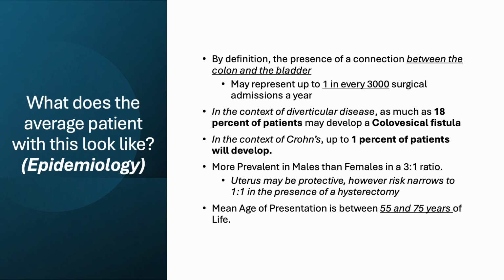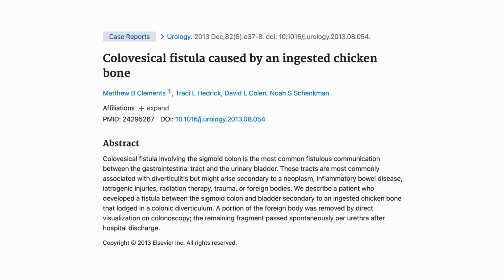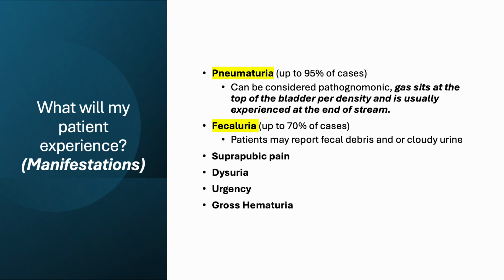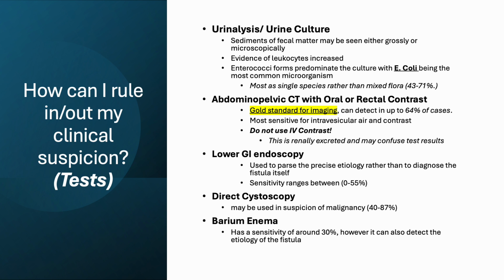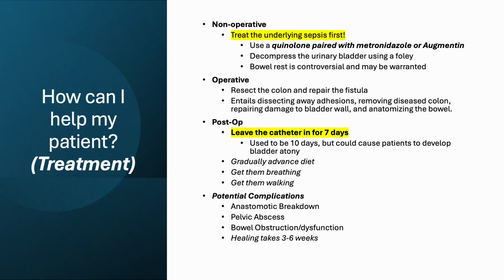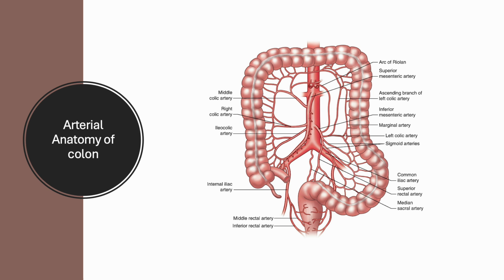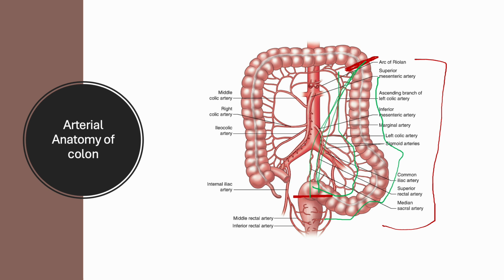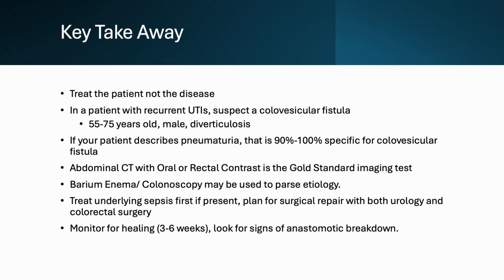Colovesical Fistula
Everything you need to know about Colovesical Fistulas for the USMLE.